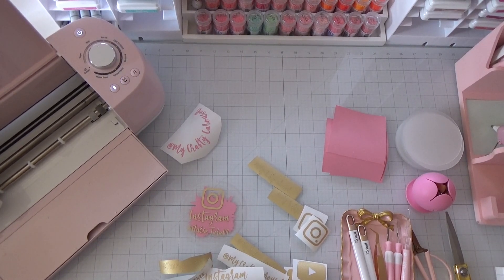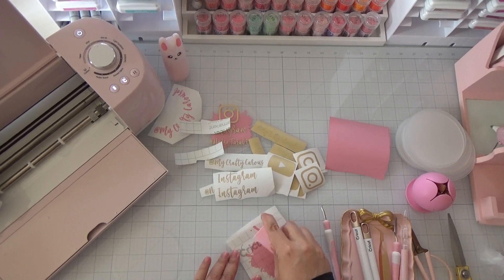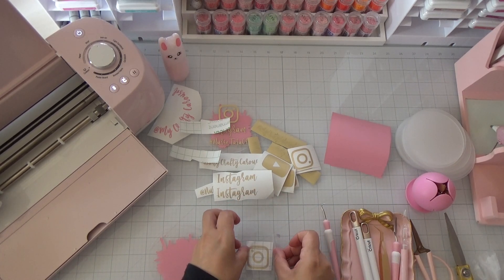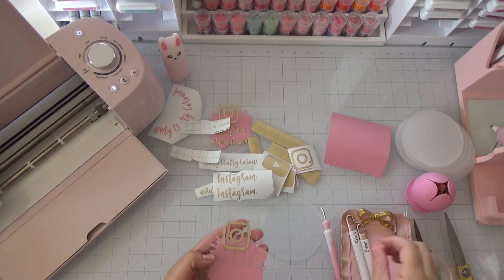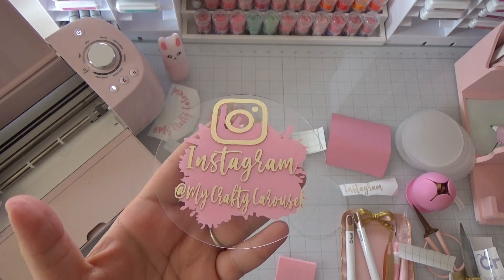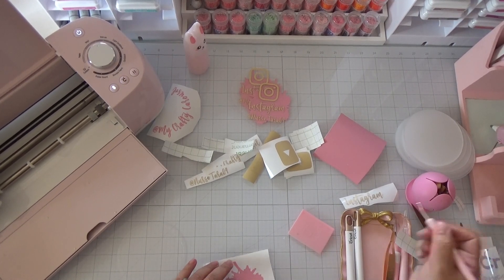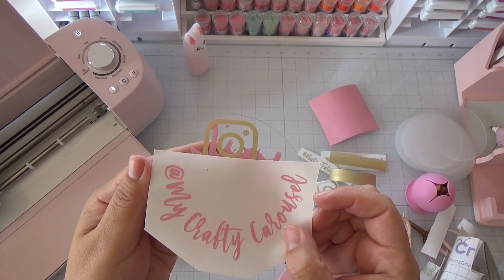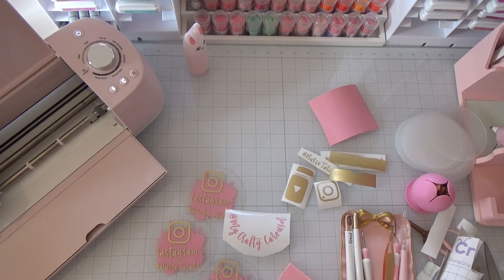Cricut Design Space | Acrylic Logo Signs using Vinyl